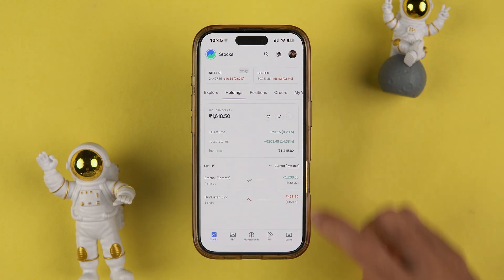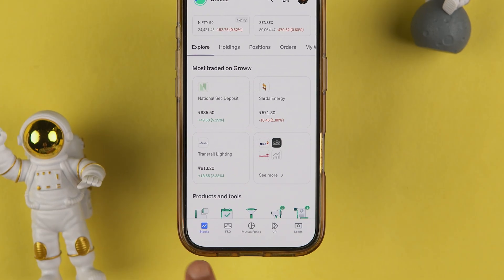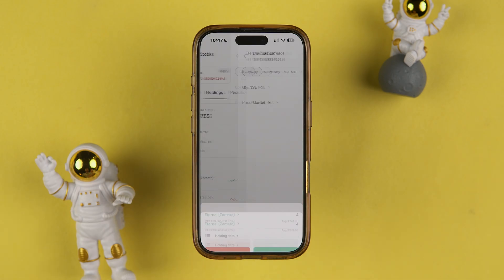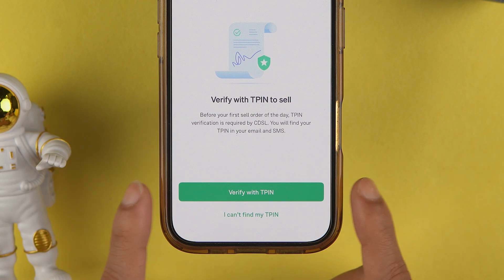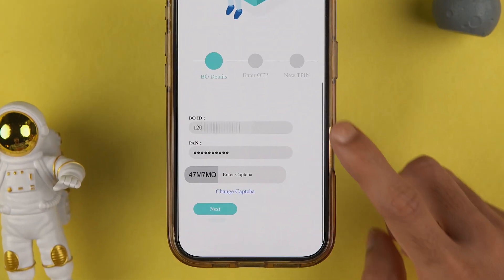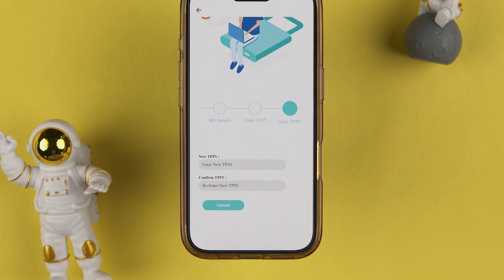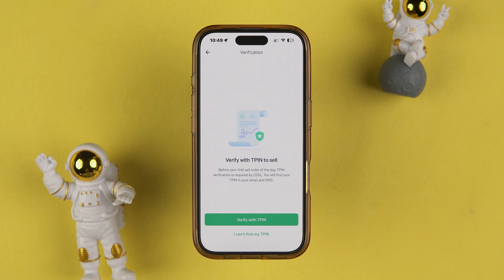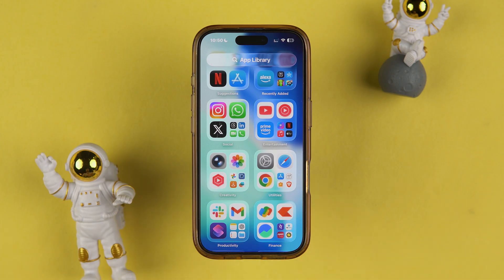How to Change TPIN in Groww App? Setup Your TPIN in Groww App Online Easy Guide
Want to change or reset your TPIN in the Groww app? In this video, I have explained the complete step-by-step process to update your TPIN online if you have forgotten it or want to set a new one.
This method works for both Android and iPhone users.

You will learn how to go to the holdings section in the Groww app, check your shares, select the quantity, and generate a new TPIN. I have also shown how to verify it using your PAN card and mobile number with OTP verification. Watch the video till the end to complete the CDSL verification and continue your investments smoothly.